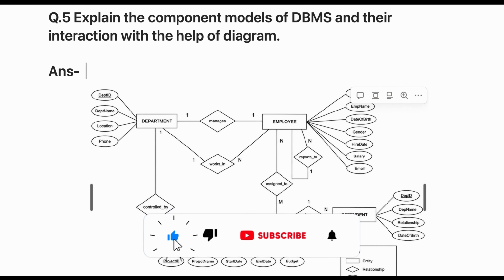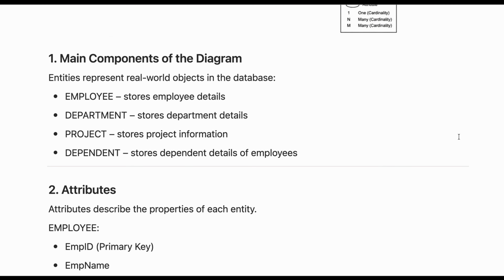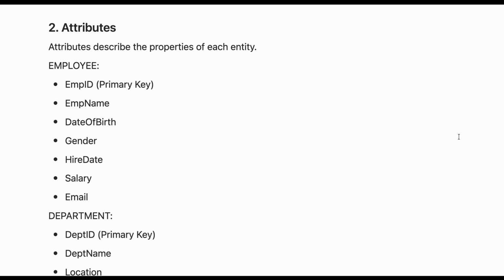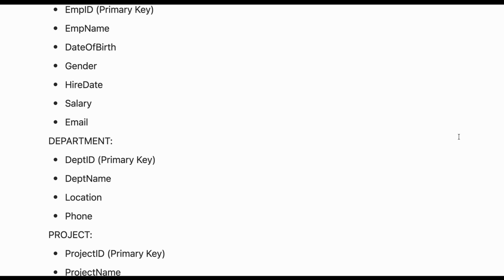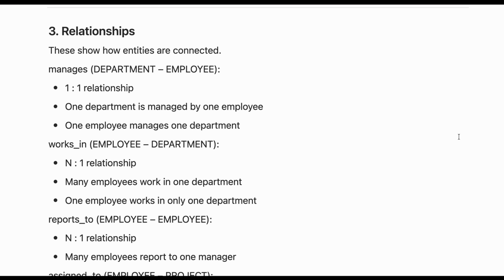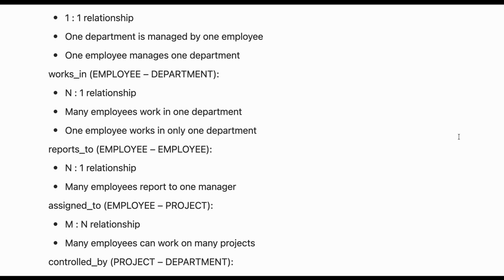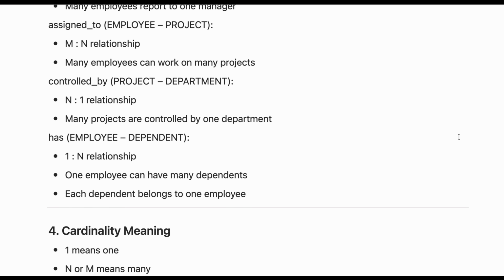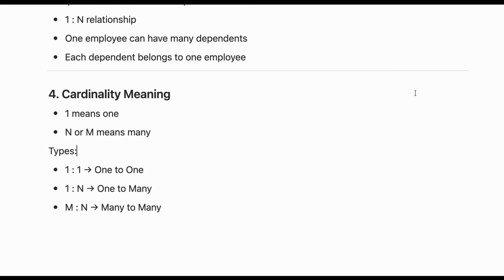Components of DBMS & Their Interaction | DBMS Module 1 | BCS403 | VTU Database Management System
Welcome to another lecture of Database Management System (DBMS) for VTU 4th Semester (BCS403).

In this lecture, we will discuss one of the most important Module 1 questions:

"Explain the component models of DBMS and their interaction with the help of diagram."

Understanding the components of a DBMS is essential because they work together to manage data efficiently, process user requests, maintain security, and ensure reliable database operations. In this video, each component is explained with a neat block diagram, simple examples, and exam-oriented points according to the latest VTU syllabus.

This question is frequently asked in Semester End Examinations (SEE), Internal Assessments (CIE), and Previous Year Question Papers (PYQs).

📝 Question Covered

📖 Topics Covered

✔ Introduction to DBMS Components

✔ What are the Components of DBMS?

✔ Query Processor

✔ DDL Compiler

✔ DML Compiler

✔ Query Optimizer

✔ Database Manager

✔ Transaction Manager

✔ Authorization & Integrity Manager

✔ File Manager

✔ Buffer Manager

✔ Disk Storage Manager

✔ Data Dictionary (System Catalog)

✔ Database Files

✔ Interaction Between DBMS Components

✔ Neat Block Diagram Explanation

✔ Real-Life Example

✅ Placement Preparation

✅ Database Fundamentals

📘 Subject Details

📚 Subject Name: Database Management System (DBMS)

📝 Subject Code: BCS403

🎓 Semester: 4th Semester

🏛 University: Visvesvaraya Technological University (VTU)

📂 Complete DBMS Playlist Includes

📌 SQL Programming

📌 MongoDB

📌 Important Questions

📌 Crash Course

📚 Handwritten Notes

📝 Important Questions

🎯 Exam Updates

📢 Class Updates

📝 Important Announcements

🎯 Exam Notifications